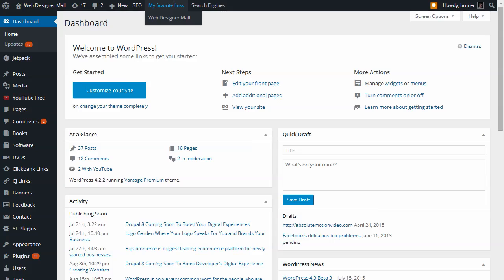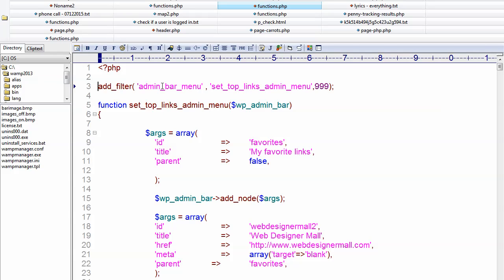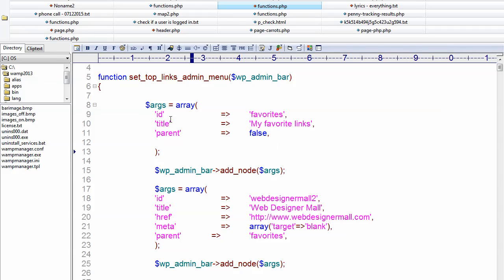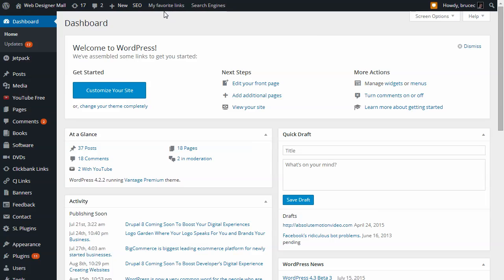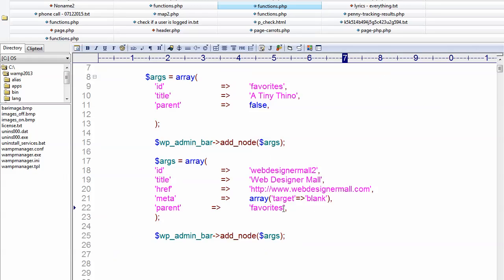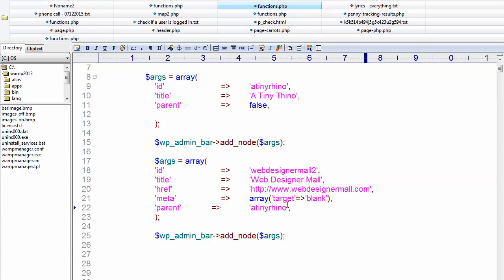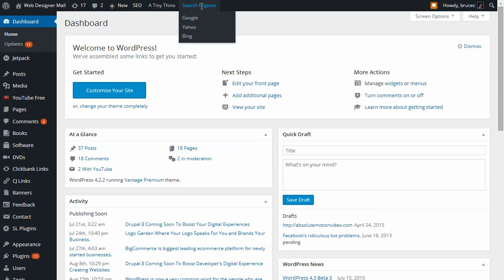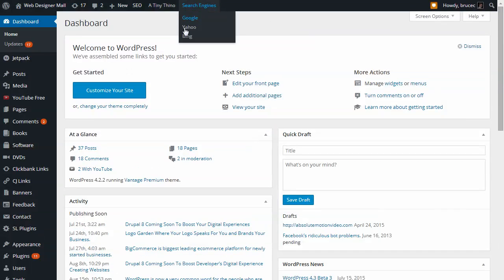How to Add Links From Admin Bar in Wordpress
in this tutorial we look at how you can easily add  links in the admin bar in wordpress. This is espeically helpful if you're trying to limit access to writers or editors you have working on your Wordpress website. You can read the full article on our blog here: